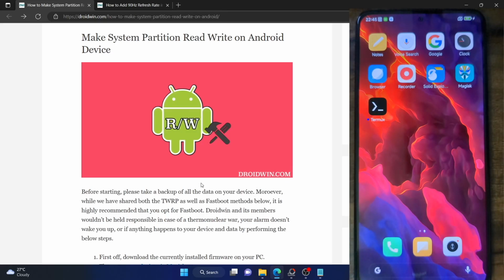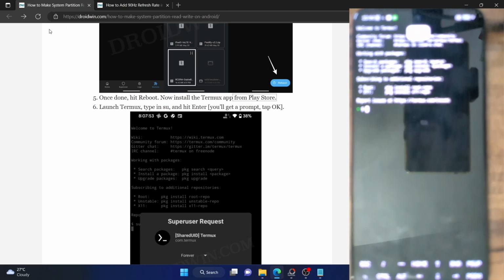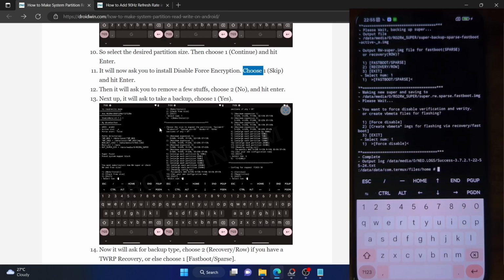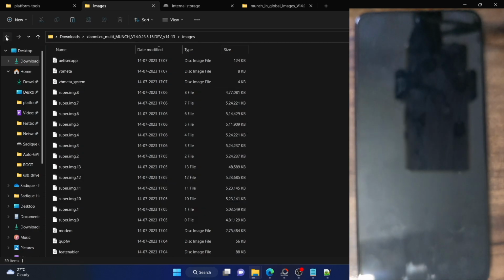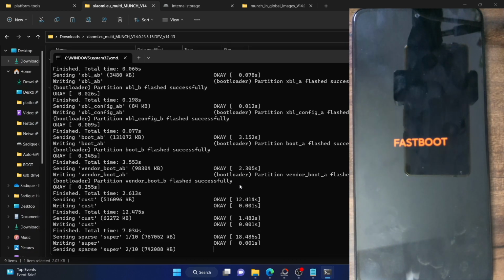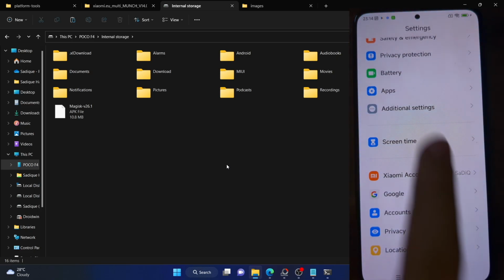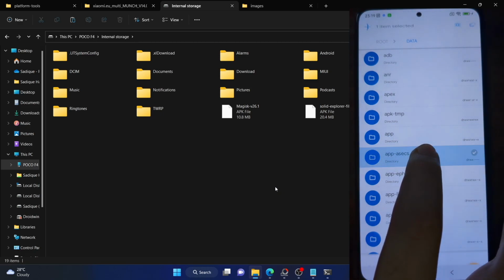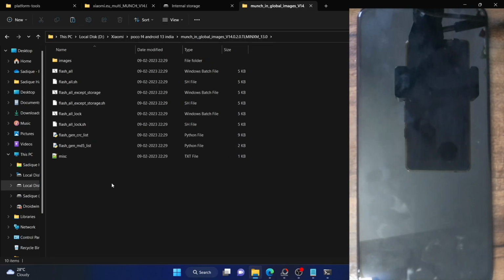How to Make System Partition Read Write R/W via Fastboot Commands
In this video, we will show you the steps to make the system partition r/w [Read/Write] on your Android device via Fastboot Commands.
If you are instead looking to get this job done via TWRP Recovery, then check out this video instead

By default, your system partition is read-only so you will only be able to view the files in the system directory but cannot make any changes to it.

This is where this guide will come in handy. After you have made the system r/w, you'll be able to carry out a plethora of tasks including tweaking the build.prop file and changing the boot animation on your device.